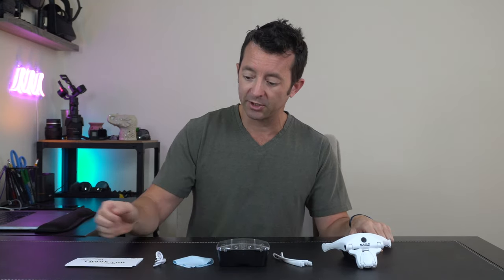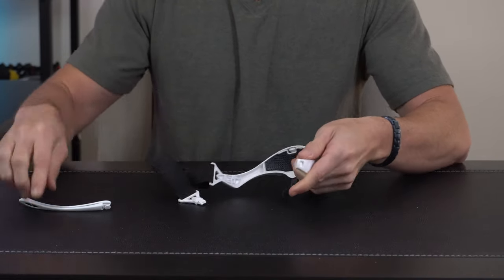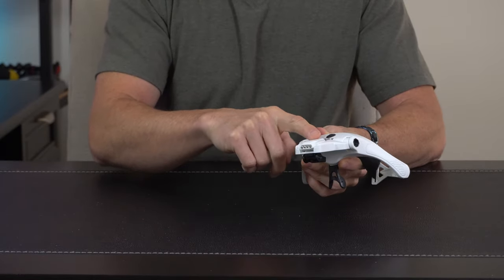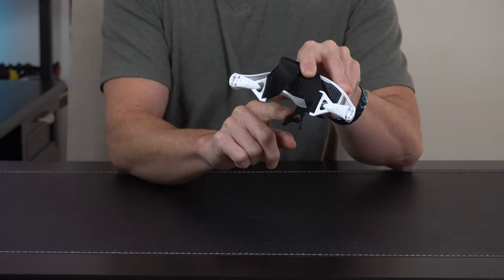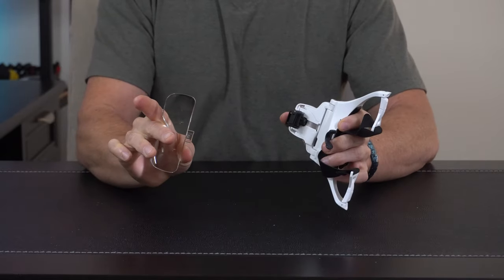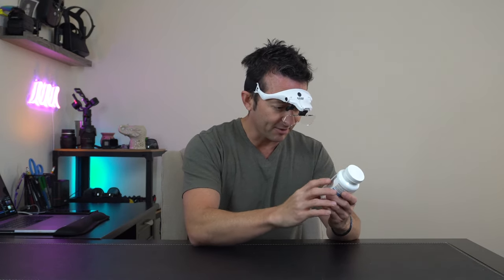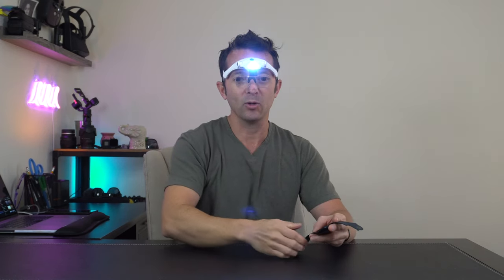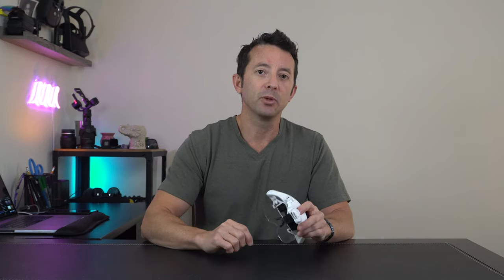Yoctosun LED Magnifying Glasses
I love these glasses and the different strengths they offer. I use use very frequently while soldering small electronics for FPV drones.